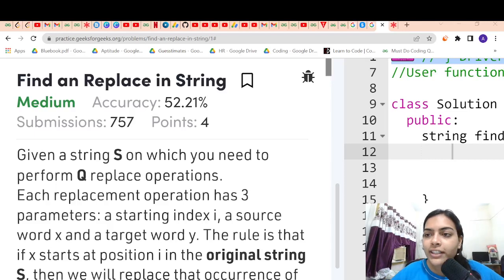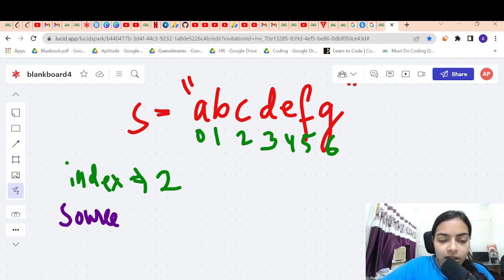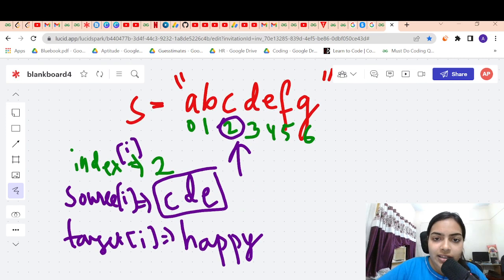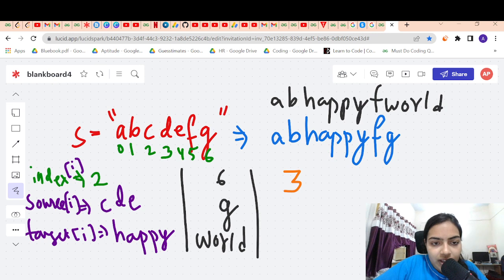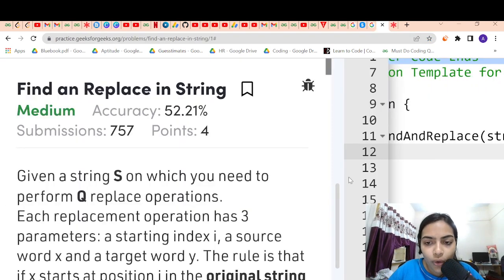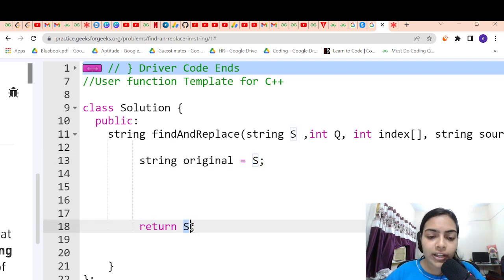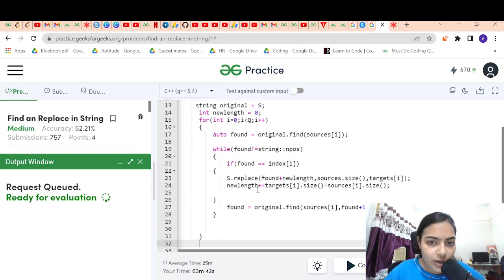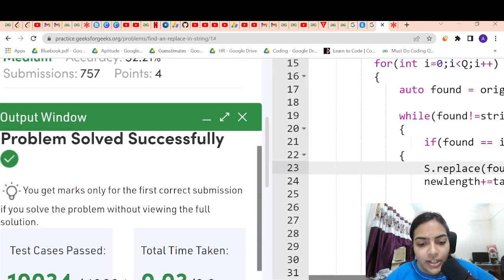Find and Replace in String | GeeksforGeeks Problem of the Day